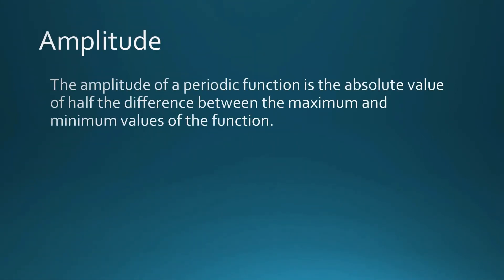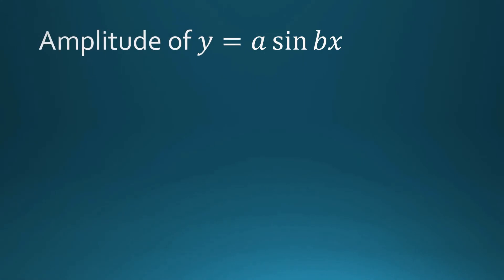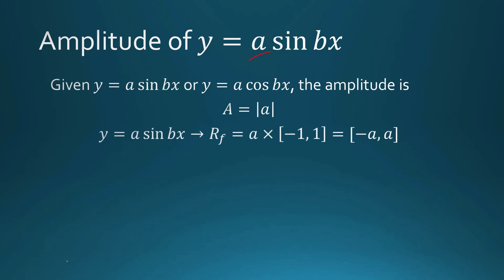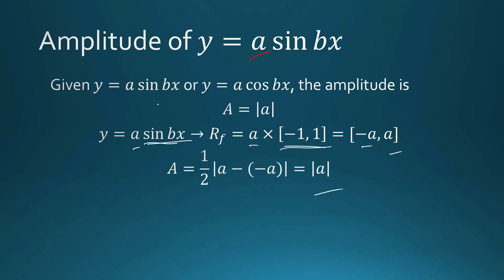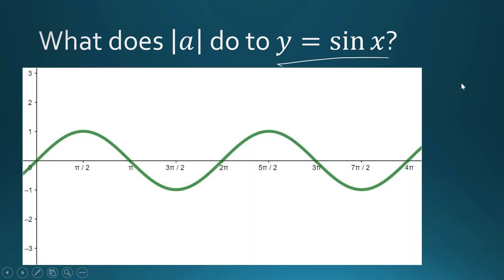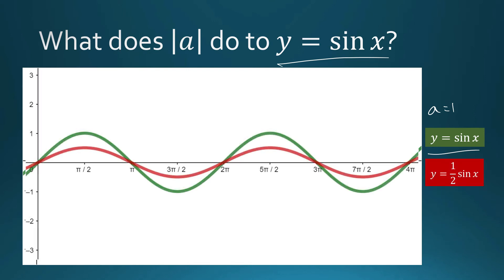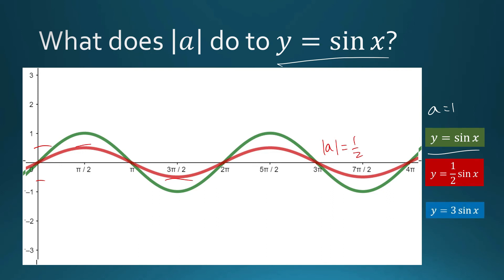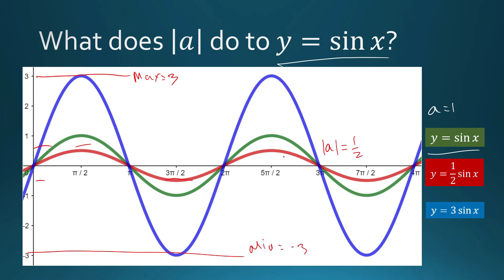Amplitude (Precalculus, STEM)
The amplitude shows either vertical stretching or vertical compression.